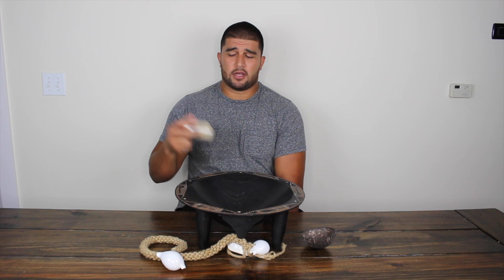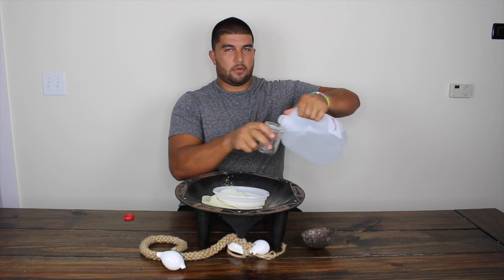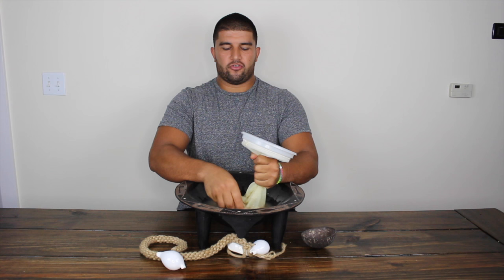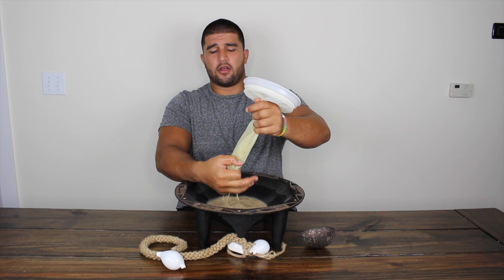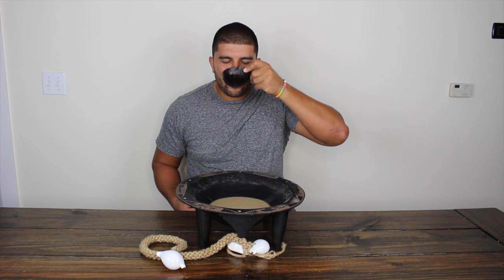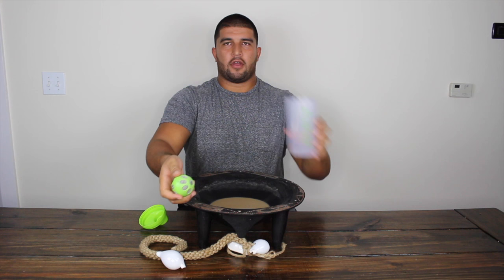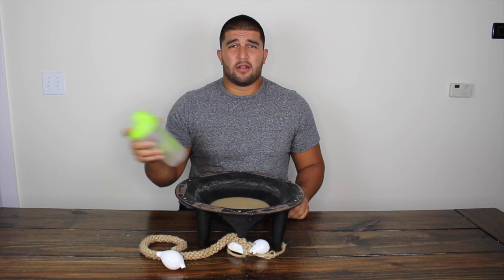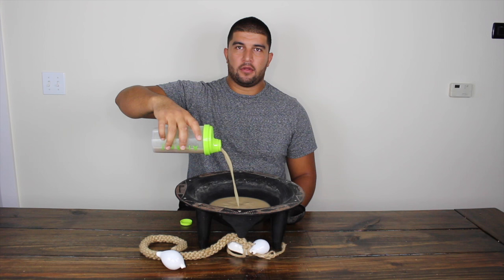How to make a strong Kava drink by Kavafied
Kavafied founder and inventor of the AluBall Kava maker, Matt Masifilo, teaches you how to make a strong Kava root beverage the traditional way.  Also includes a quick demo of making Kava with the AluBall.  to start your Kava journey.

What you'll need:

Large bowl
Kava Strainer Bag
Kava Root Powder
Water ( Preferably warm bottled water )

How to make KavaKava root drink:

Step 1: Over a large bowl, place Kava root powder into the strainer bag
Step 2:  Pour water into the strainer bag with Kava root in it.
              Use about 3-4 to 1 water to Kava root powder ratios.
Step 3: Knead Kava in strainer bag submerged in the water for 5 -10 minutes.
Step 4: On final squeeze be sure to get all liquid out.
Step 5:  Discard Kava root remnants in trash
Step 6: ( Optional ) Add ice to serve chilled.
Step 7: Stir Kava ( Kava settles so you'll want to stir it up before every serving), serve and enjoy.